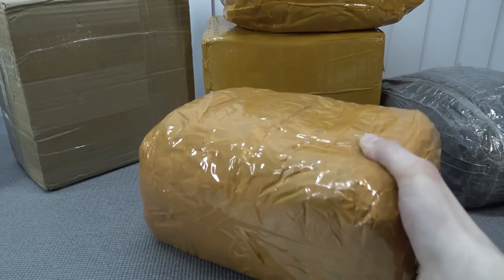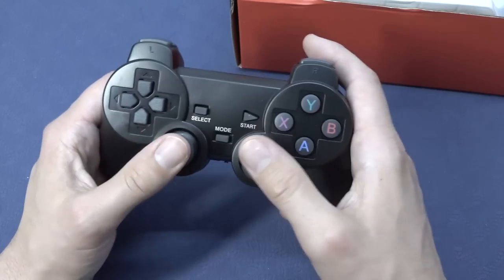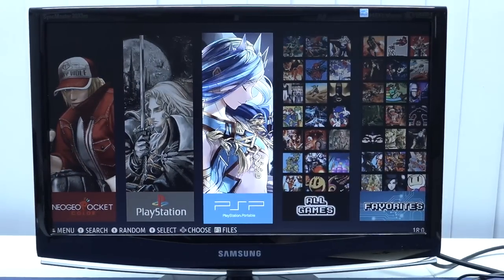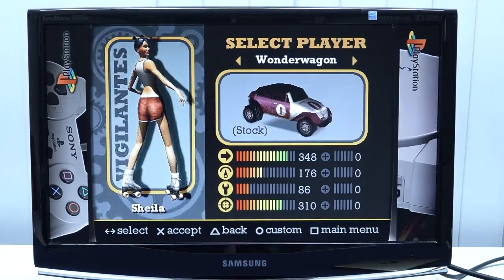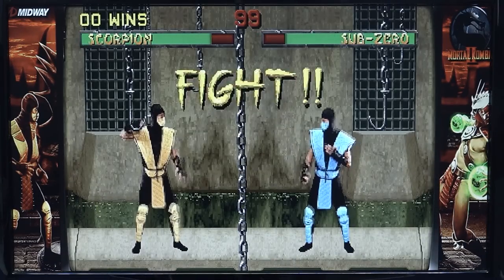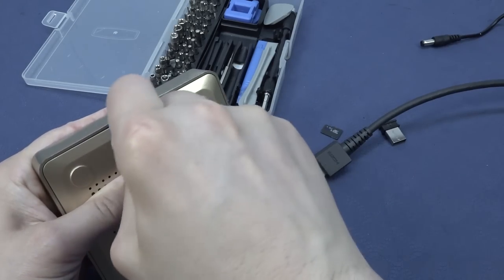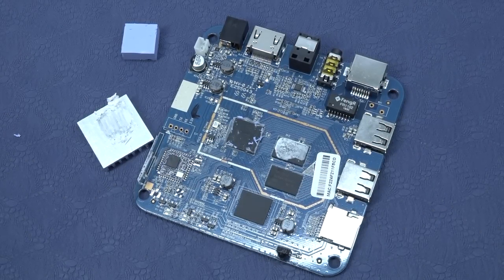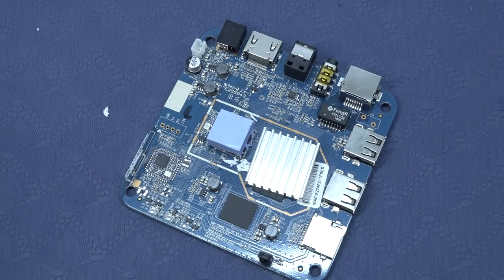X9 Game Box PRO Retro Console .. The New Ultimate Way To Play ? 😳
Yes.. they are back with another Retro Game Console from China. Only how good is this new X9 Pro Edition ? .. Android, EmuElec and what Chipset we get with this Pro edition ? 🙄